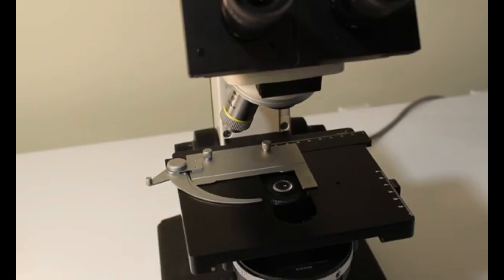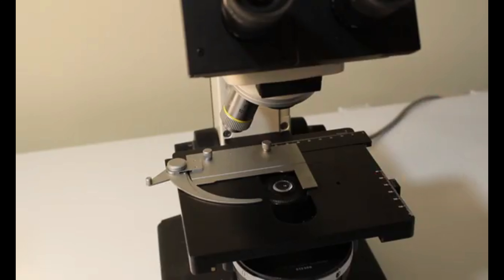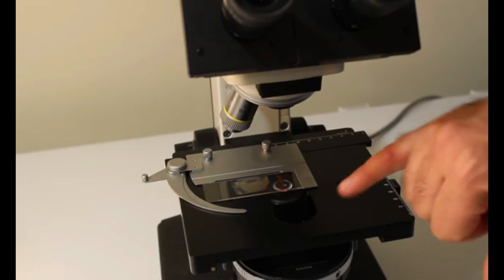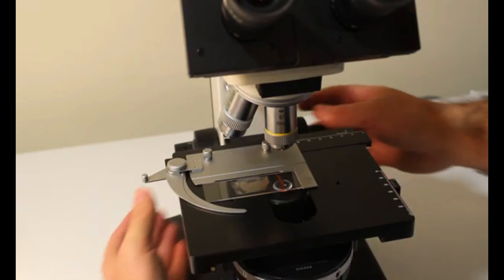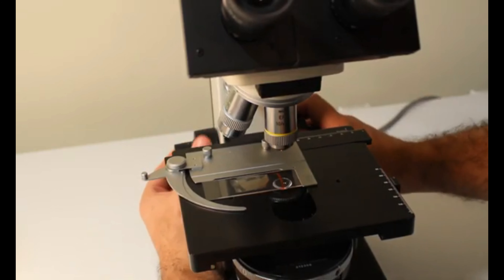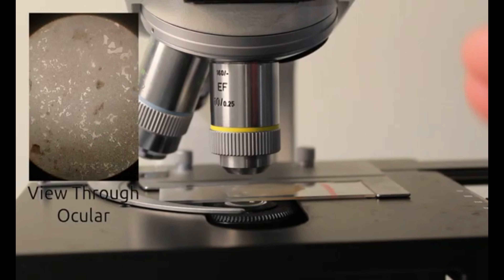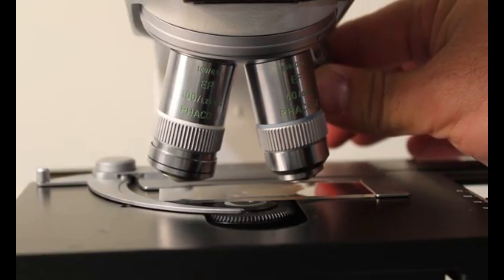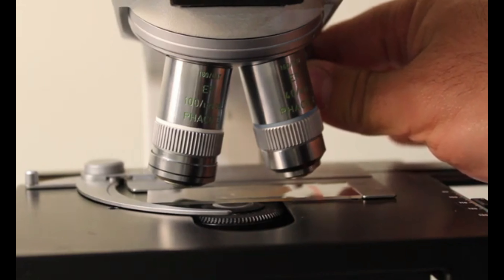how to use a microscope part IIطريقة استخدام المجهر المركب (الجزء الثاني)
This video explains how to properly focus on a sample and change the objective lenses on your microscope to achieve varying levels of magnification. This is a key skill all microscopics must master, and this video focuses on the best practices for ensuring that you always find your sample without damaging your microscope's objective lenses.

مقاطع فيديو عملية عن كيفية استخدام بعض الأجهزة والمعدات ، والتي غالبًا ما تستخدم بشكل يومي في المختبر